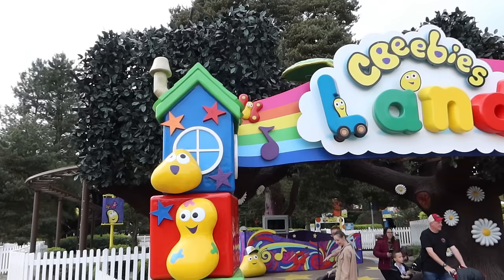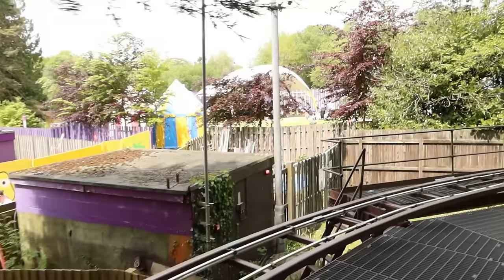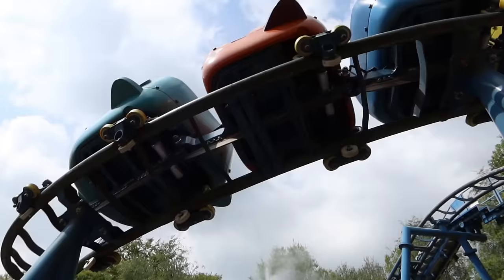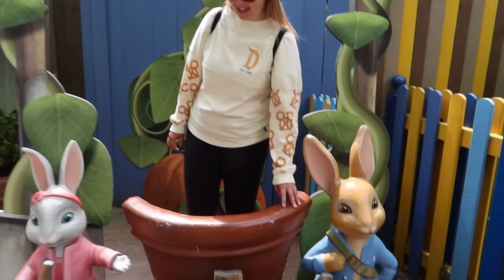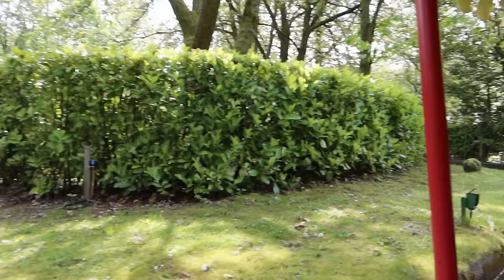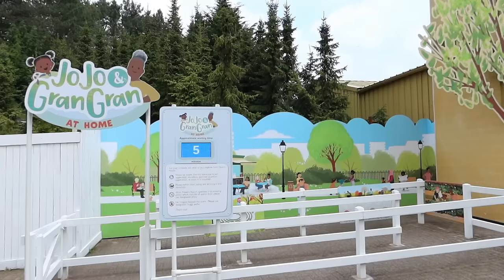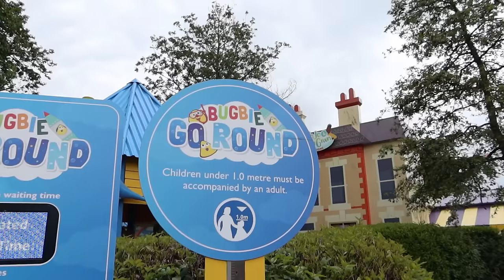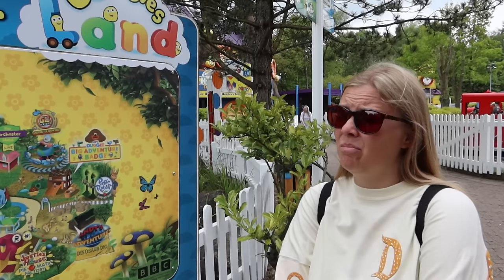CBeebies Land At Alton Towers FULL Tour & ALL Rides 2023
CBeebies Land is the signature family area at Alton Towers and is home to a wide variety of rides, attractions and shows! In this vlog we take you for a full tour of CBeebies Land showing you the different experiences on offer. This includes footage of every ride, height restrictions for all of the attractions and much more. We also check out the interactive experiences, merchandise and much more!